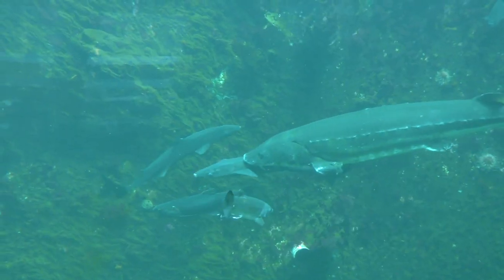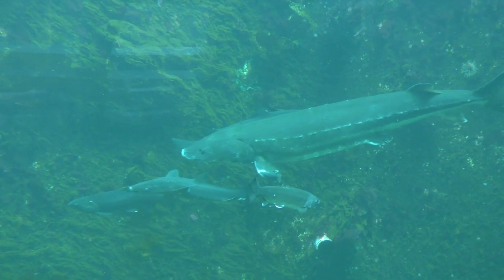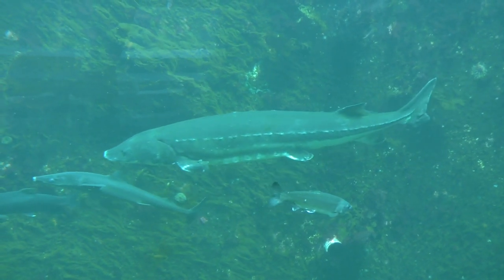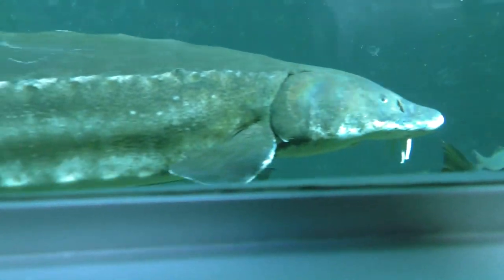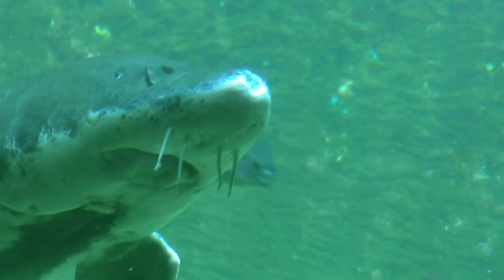Seattle Aquarium Virtual Field Trip: Underwater Dome and Sturgeon